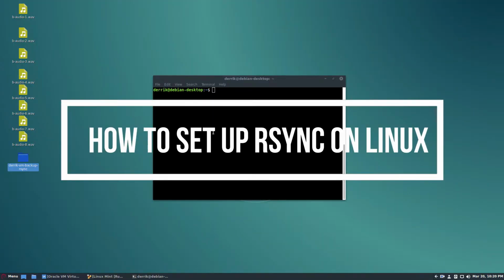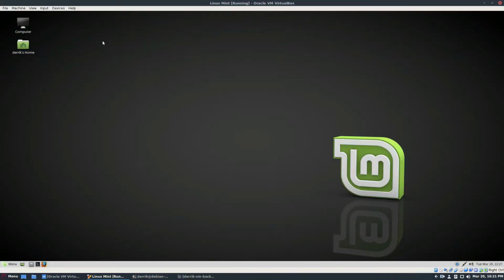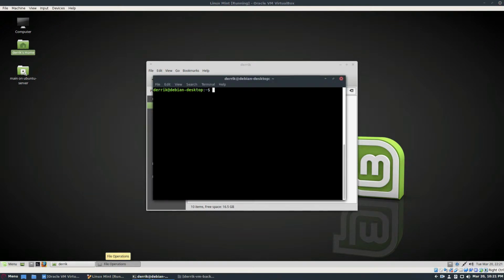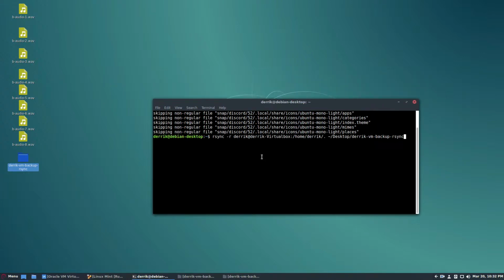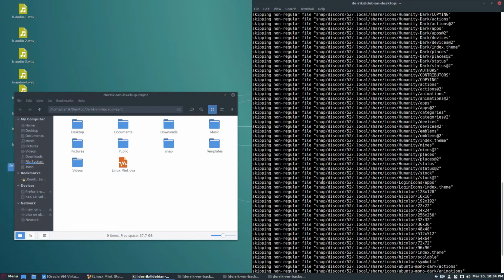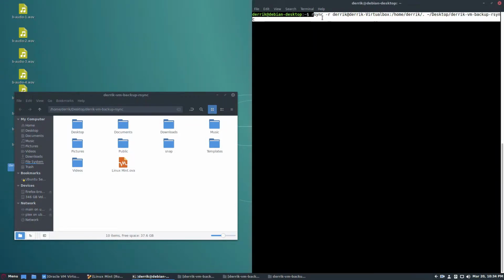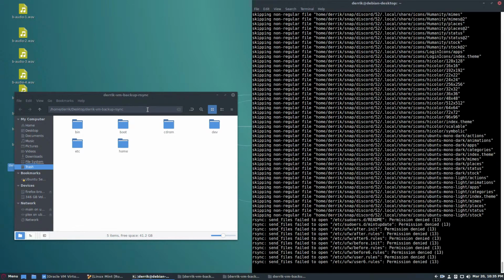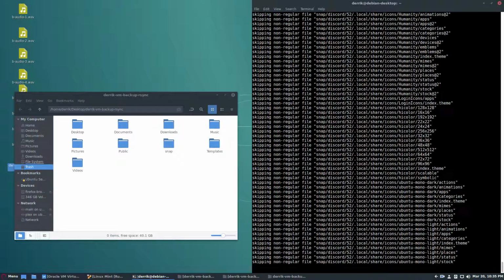How To Set Up Rsync On Linux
These days, everyone has a Sync app. There’s Bittorrent Sync (now Resilio Sync), Syncthing and etc. These types of tools are gaining real traction in the server and consumer space, and they exist for one reason. They help users set up a local/internet based peer-to-peer syncing system.